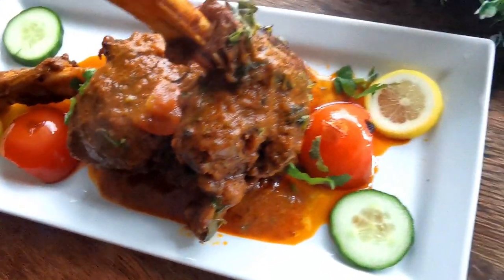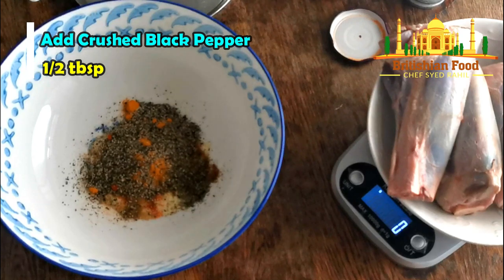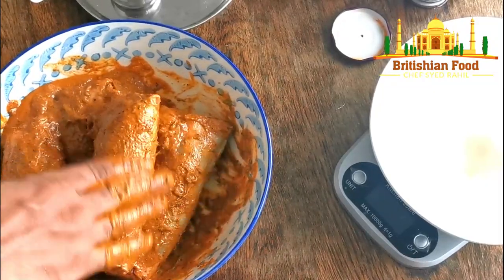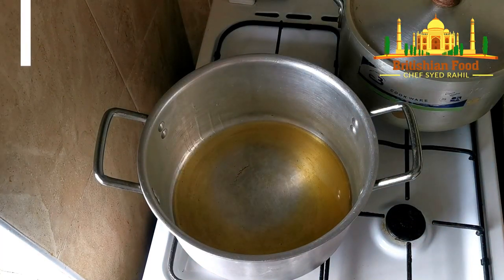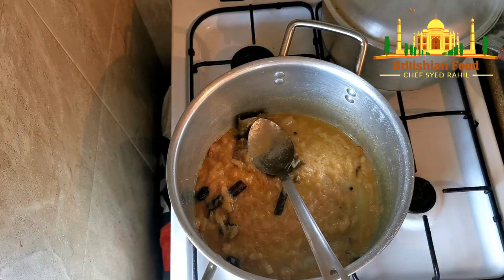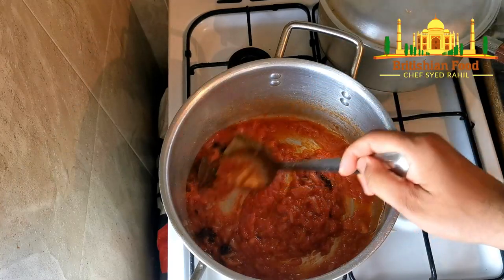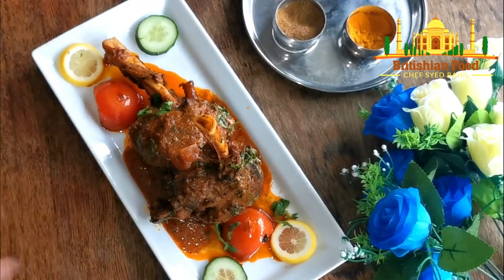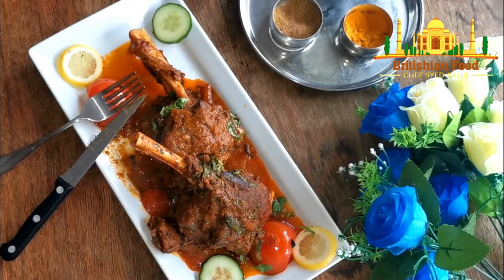ROASTED LAMB SHANK BHUNA | MAKE THIS DELICIOUS RECIPE SIMPLEST WAY | CHEF SYED RAHIL | BRITISHIAN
This special lamb roast will melt your taste buds to the core. Combined with the Indian mixed spices will help you feel nice and warm inside.

shorturl.at/etzP0

shorturl.at/ikwV3

shorturl.at/hGKS6

0 Comments
5